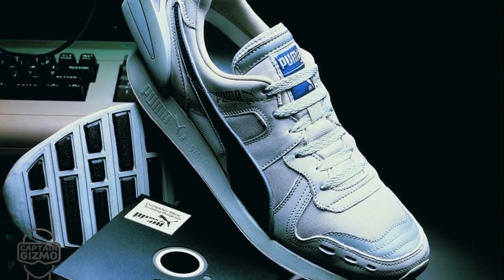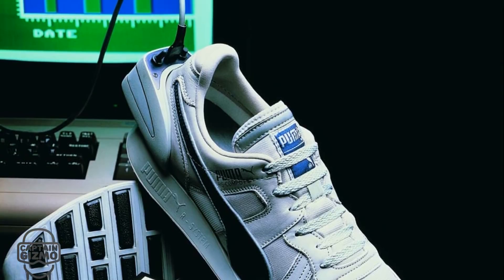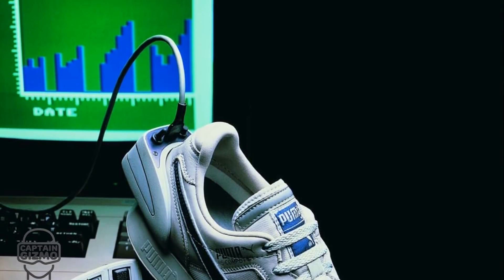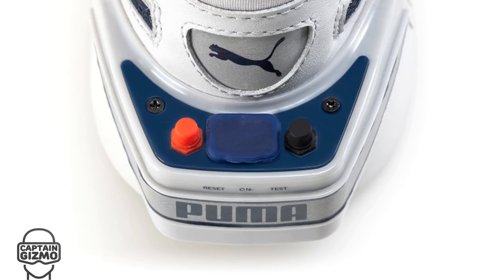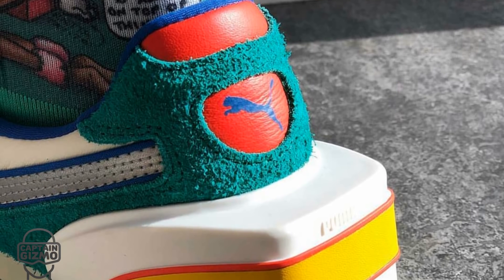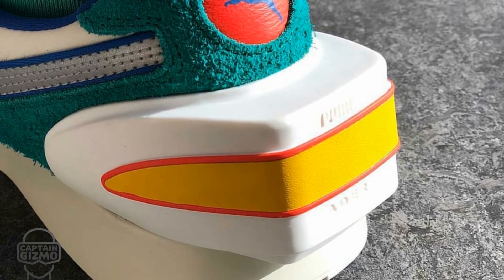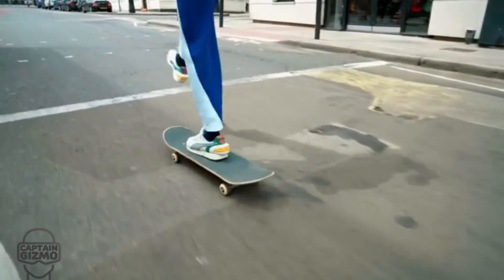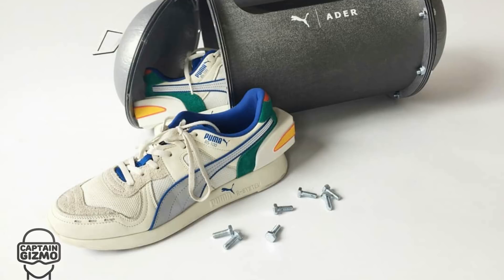Puma Re-Releases Its 32-Year-Old Smart Shoe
PUMA x ADER
RS-100 Smart-Shoe

The puma RS computer smart shoe, contained the world's first fitness tracker. It connected to an Apple 2 or a Commodore PC through the game port.

The new version still has the same design and appearance. But contains many upgraded technologies.
Charging is now done through USB. But it's data can be transferred wirelessly through blue tooth.

Additionally, It has enough memory to store 30 days worth of workouts. And it monitors the workouts with a three-axis accelerometer.

Interestingly, the packaging is as unique as the shoes.